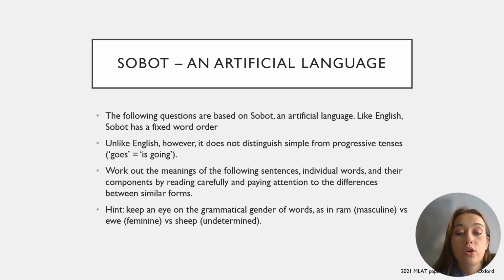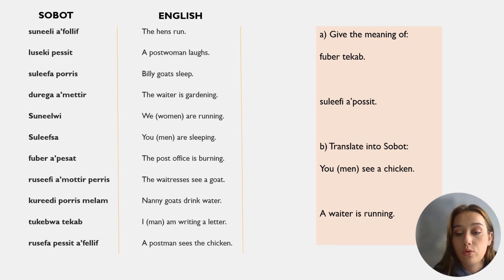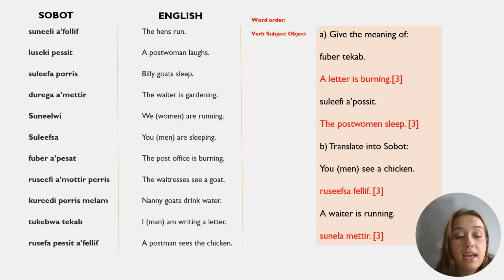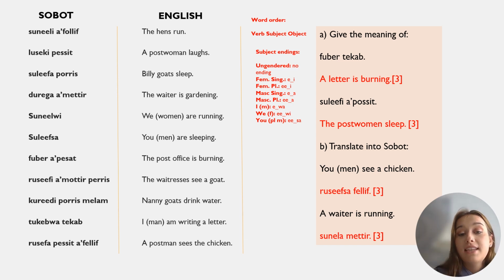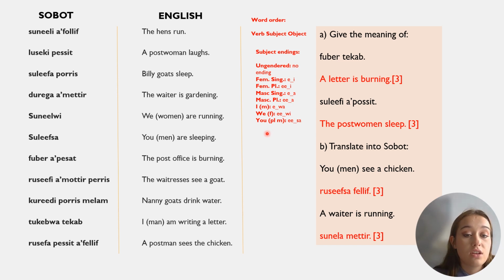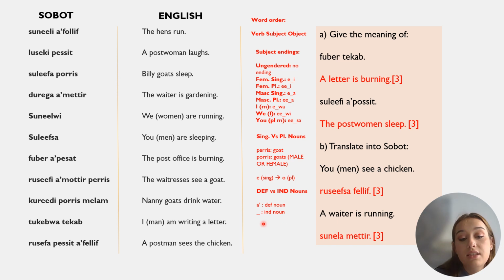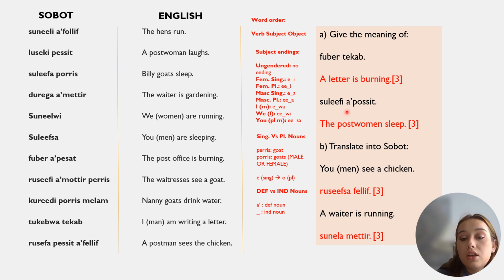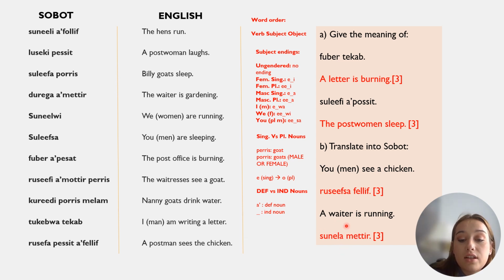Hannah ~ Oxford/Cambridge MML Mock Interview Question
to explore our tutoring services - The Oxbridge Group is a group of tutors established in order to make the market for admissions preparation more efficient **

In this video one of our tutors, Hannah, walks through a mock interview question for MML (Ab Initio).  Please do pause the video to discuss your thoughts on the question, before Hannah discusses how she would recommend approaching it.  Hope this video helps!

Hannah, alongside the rest of our tutors, offers a wide range of admissions preparation advice, including personal statement reviews, admissions assessment guidance, and mock interviews.  for more info.